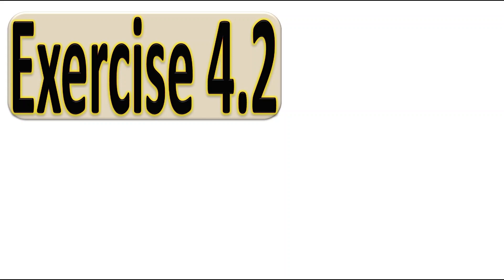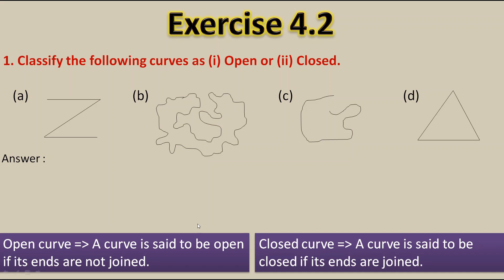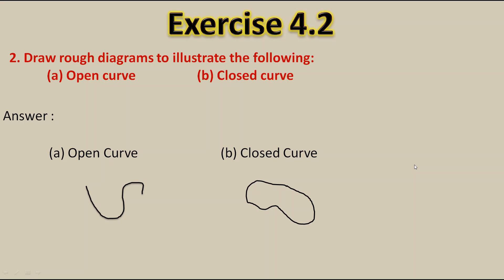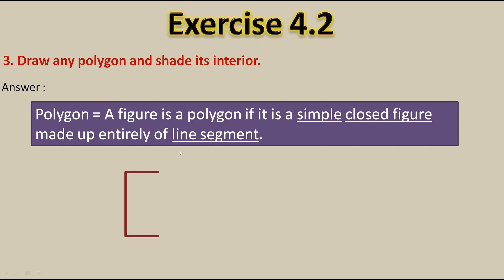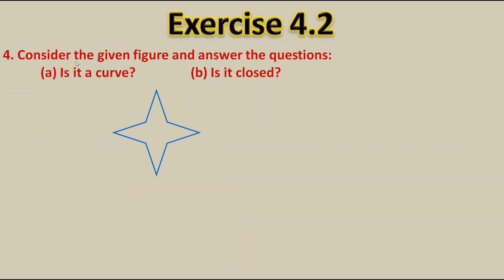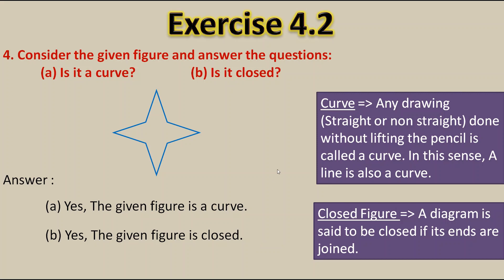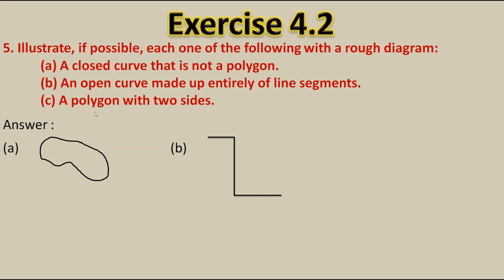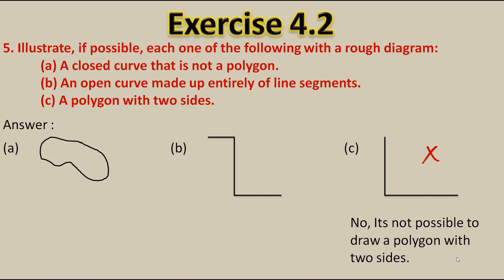Solution of Exercise 4.2 from CBSE Mathematic of Class 6. cbse maths mathstricks Learn with fun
In this video I solved Each and every question from Exercise 4.2 with explanation from the textbook of CBSE board NCERT Mathematics.
You will enjoy the video.